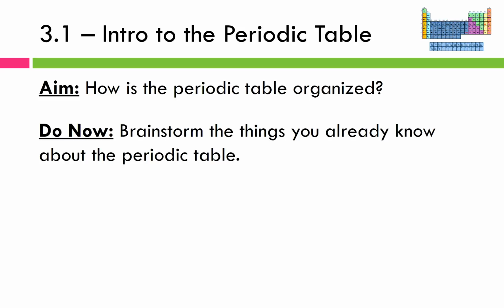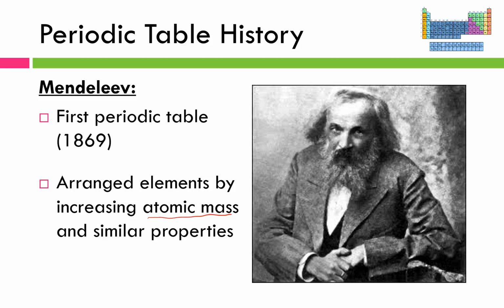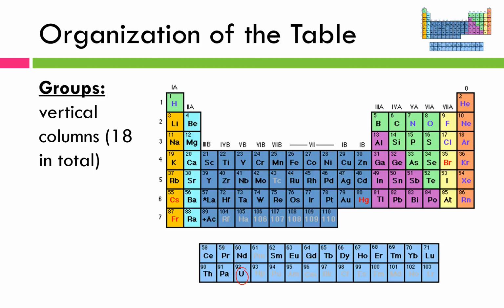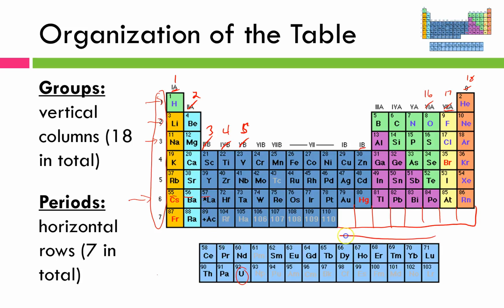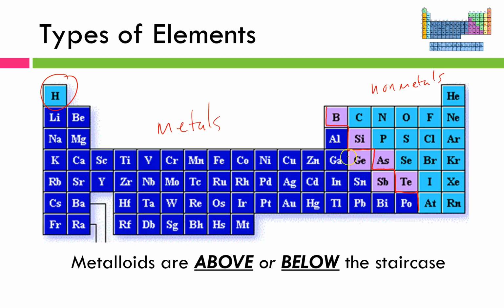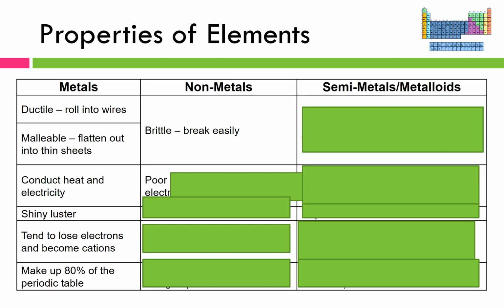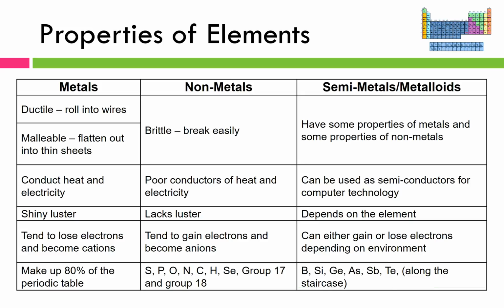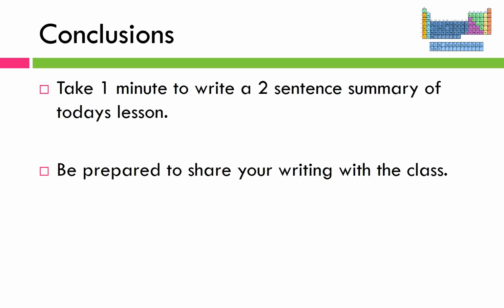3.1 - Intro to the PT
Tutorial introducing the general layout of the periodic table